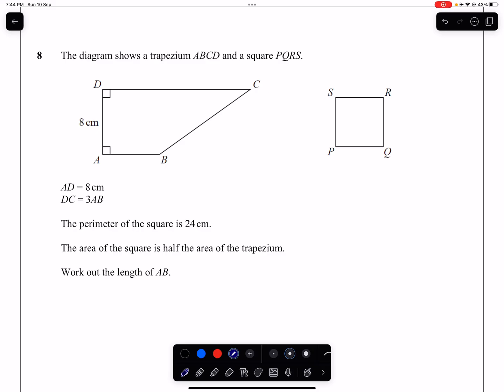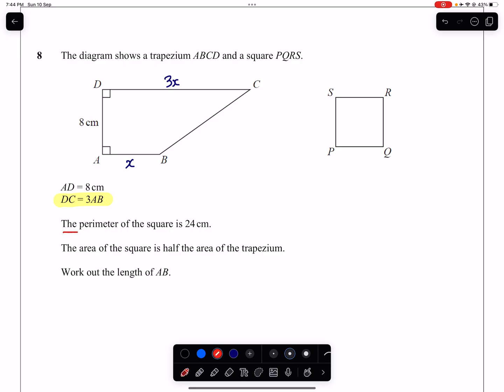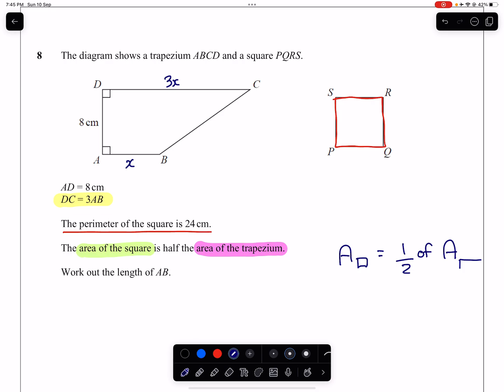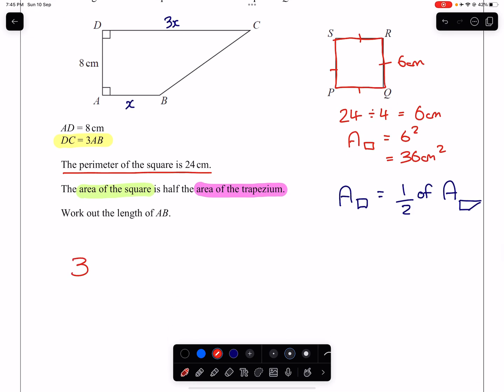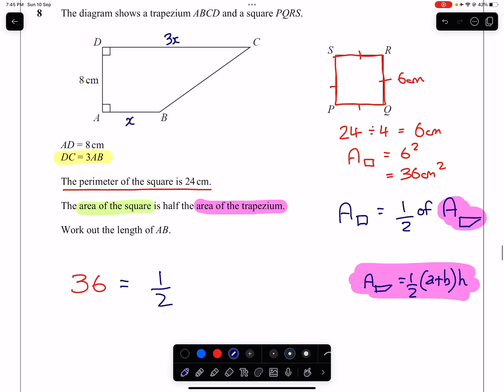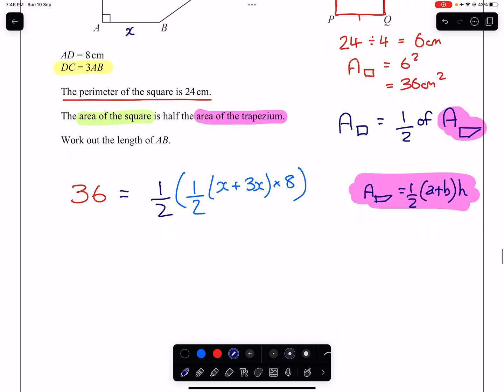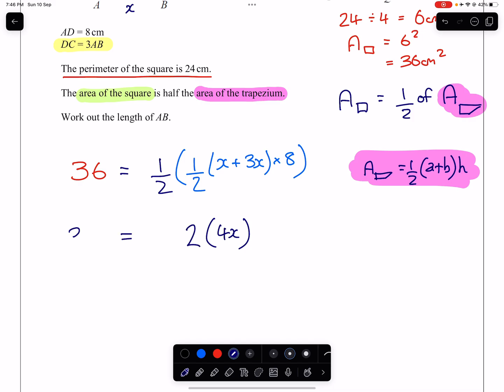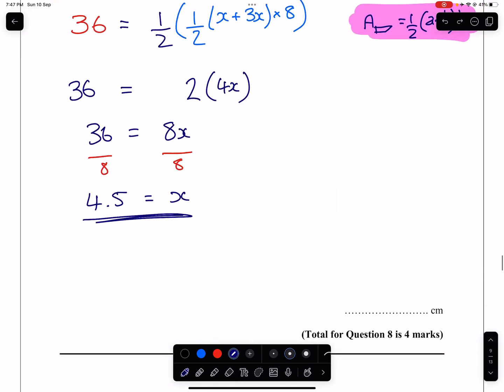GCSE IGCSE Edexcel Maths Mathematics Perimeter Area Forming and Solving a Linear Equation Solve